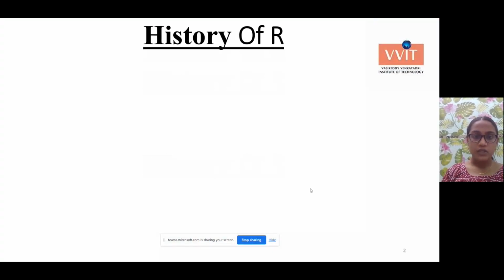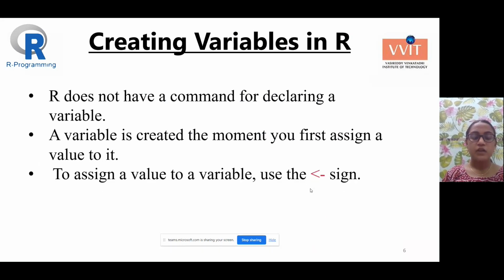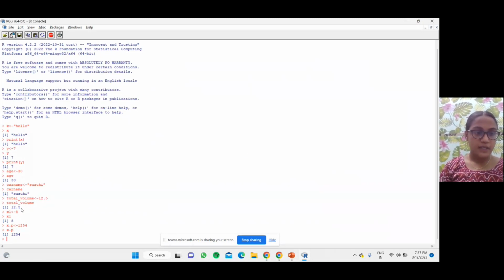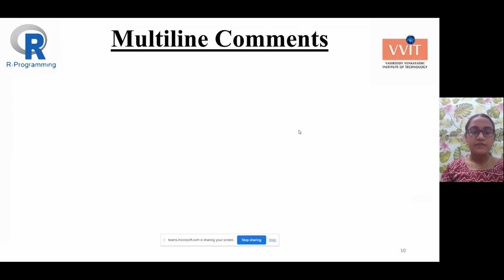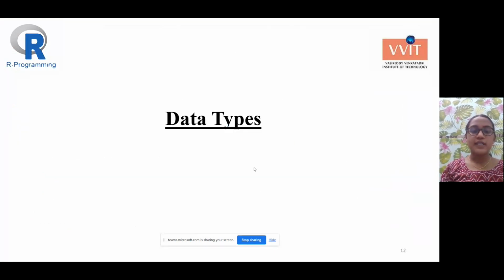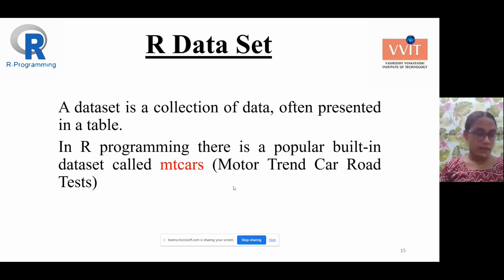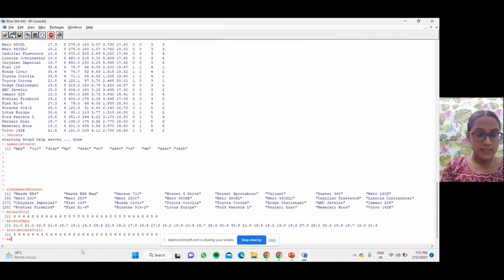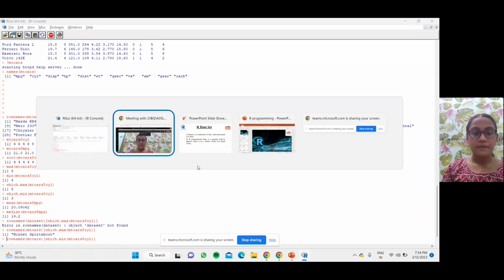R Programming Introduction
21BQ1A05L2
SHAIK NIKHAT ANJUM